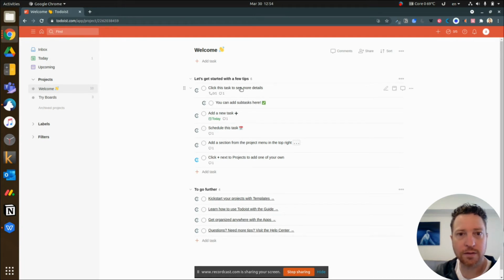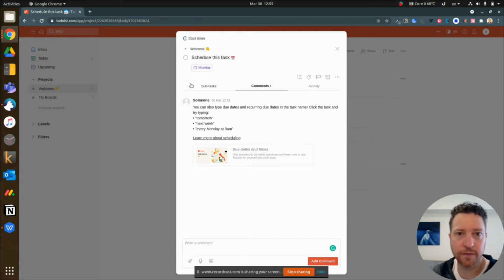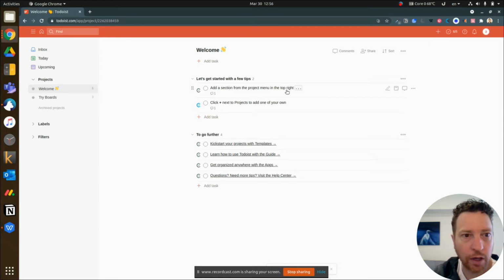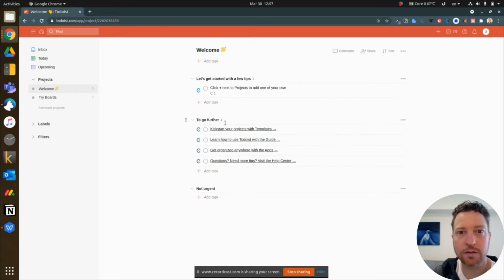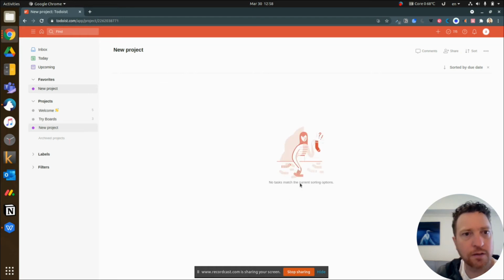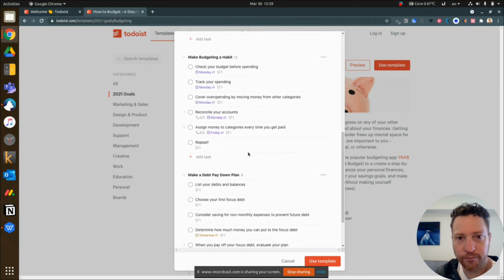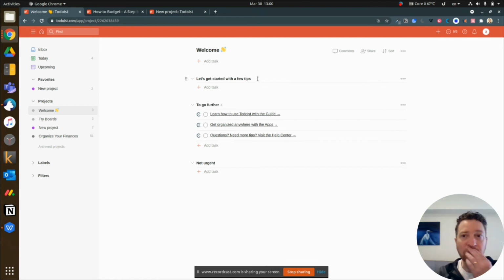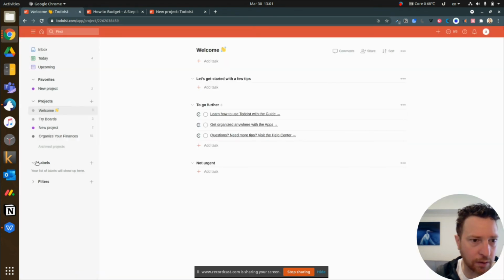Todoist Onboarding Reaction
How to onboard customers to your SaaS product?
In this video, I'll cover Todoist onboarding. Todoist is a popular task management tool with basic yet effective user onboarding.